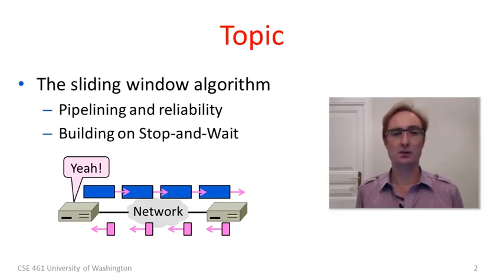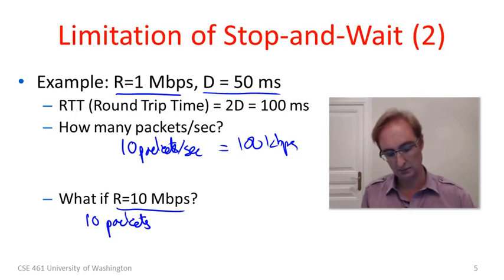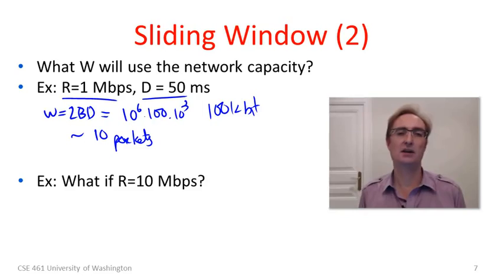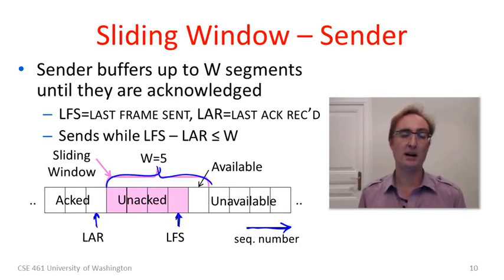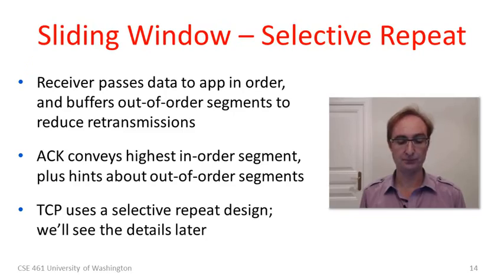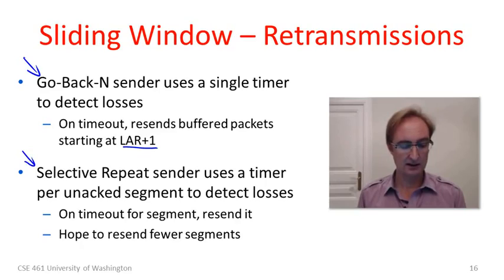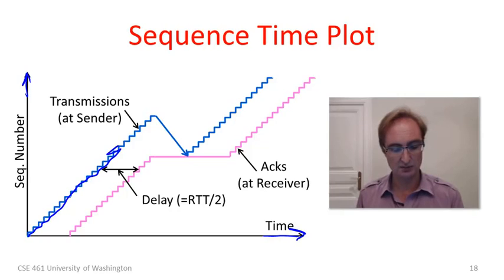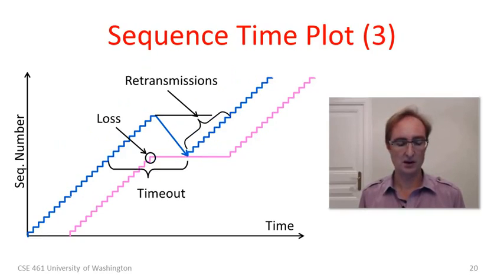6 5 6 5 Sliding Window 2302